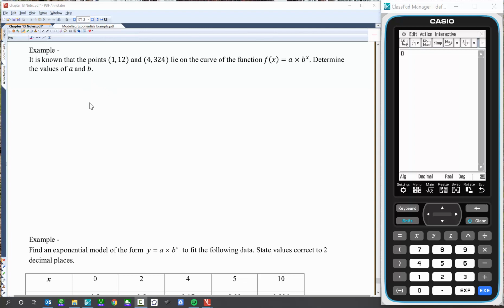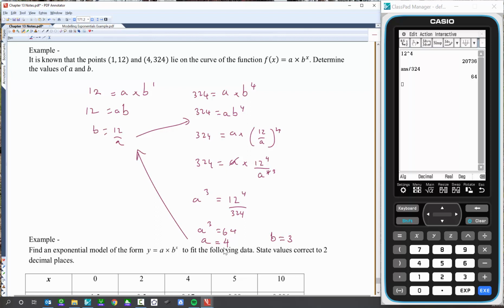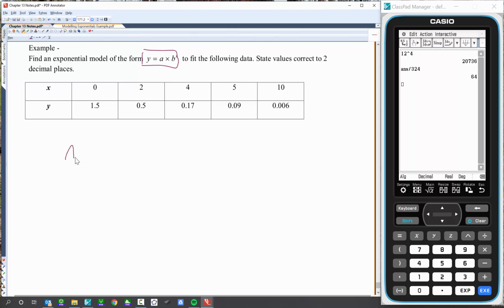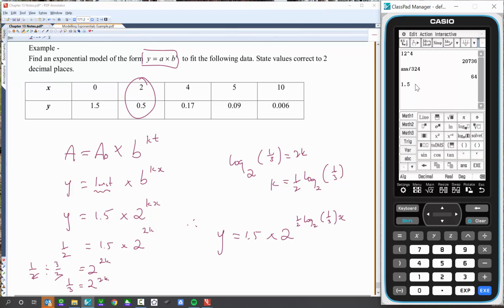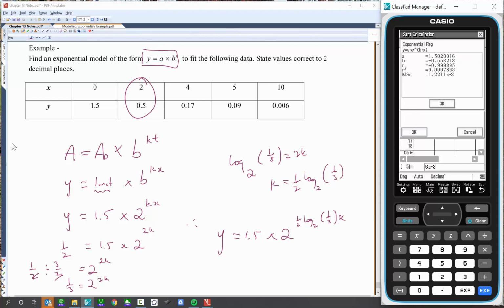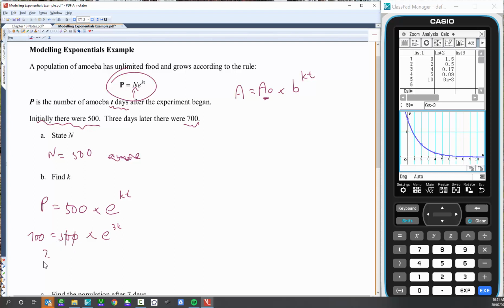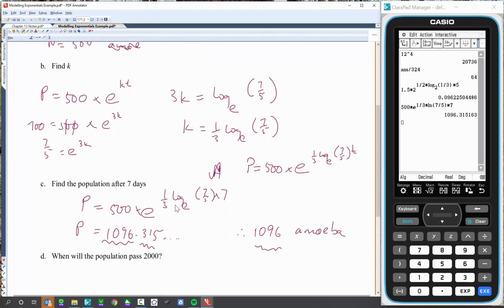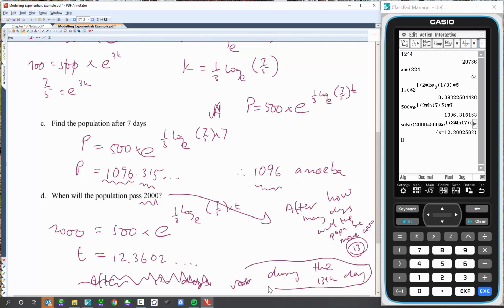Applications of Exp and Logs Pt 2